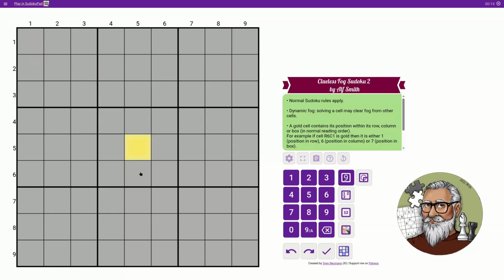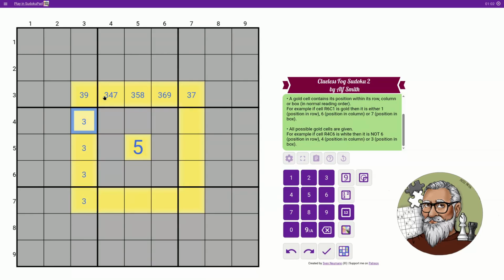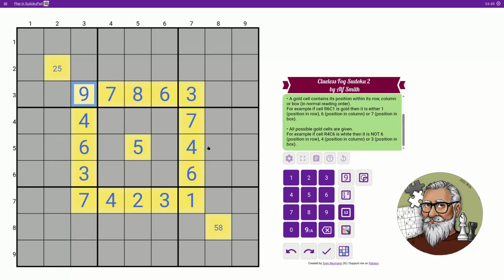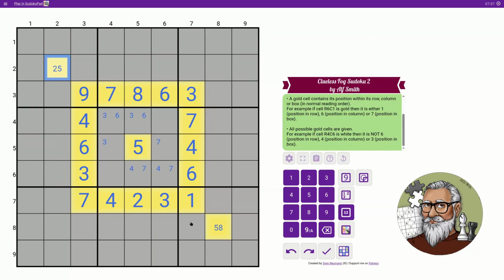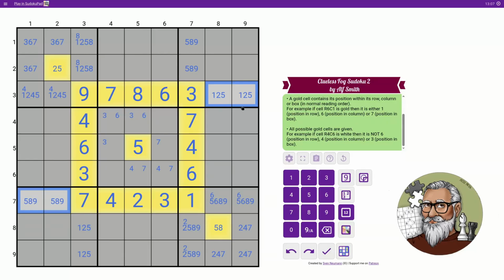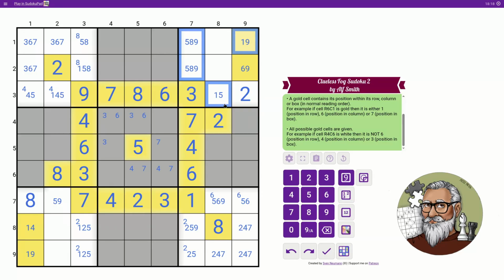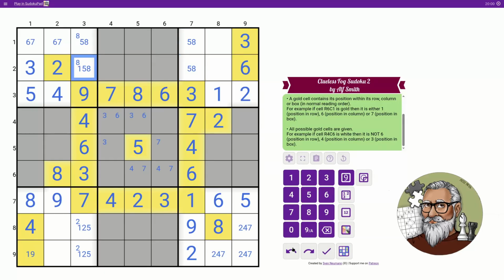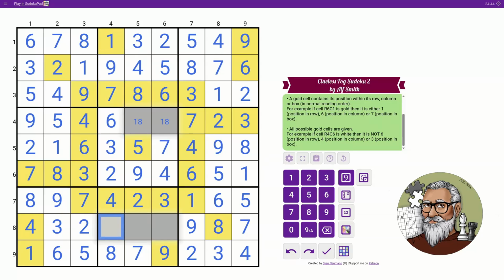Puzzle Patzer can't afford a clue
Sunday Speedrun: Let's see how I fare against 'Clueless Fog Sudoku 2" by   AlfSmith. A Clueless Sudoku puzzle covered in fog